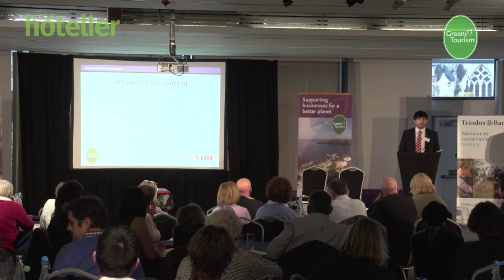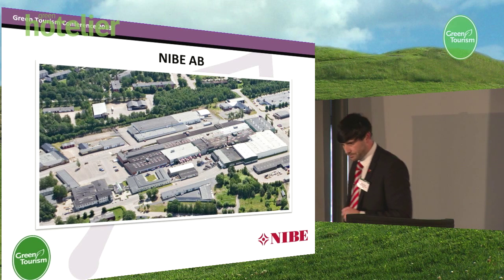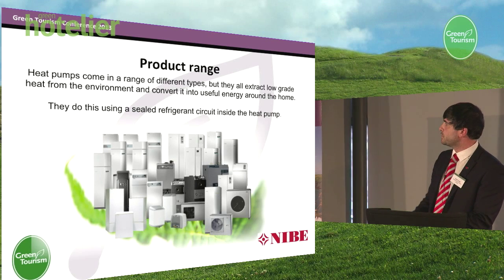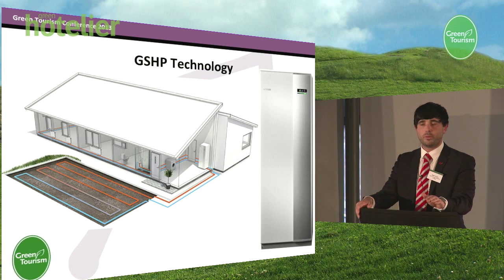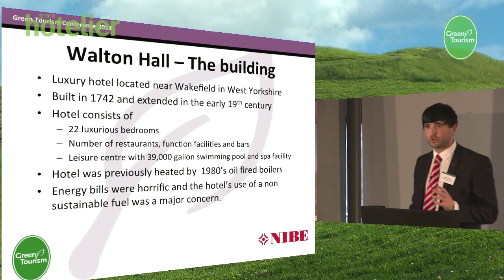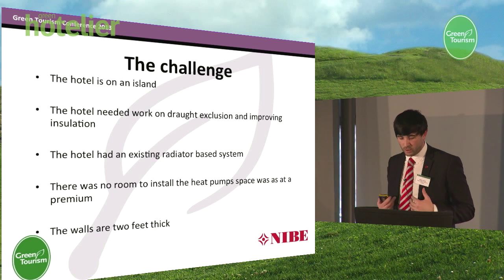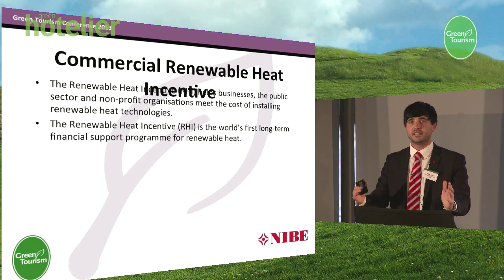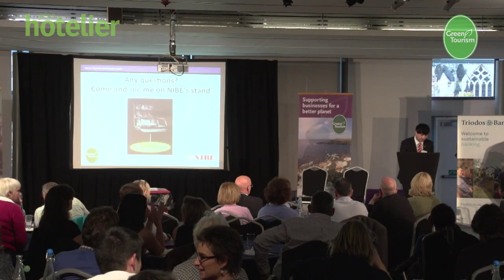Adam Jones, NIBE - Green Tourism Conference 2013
NIBE is one of Europe's leading manufacturers in the domestic heating sector. We supply homes with heat pump products that provide domestic hot water and ensure a comfortable indoor climate.

NIBE's heat pumps range includes, Ground Source Heat Pumps, Air Source Heat Pumps, Exhaust Air Heat Pumps and Solar Thermal Panels. We offer high-tech heat pump solutions for heating, ventilation, cooling and heat recovery that reflects today's demand for sustainable construction.